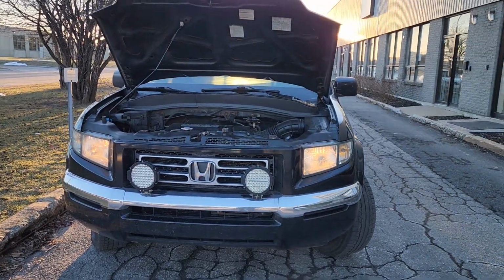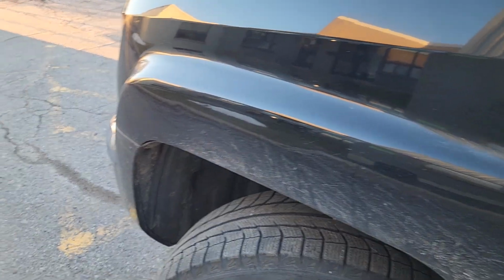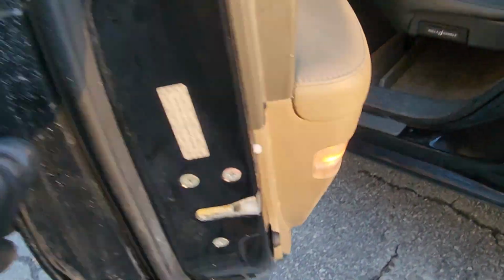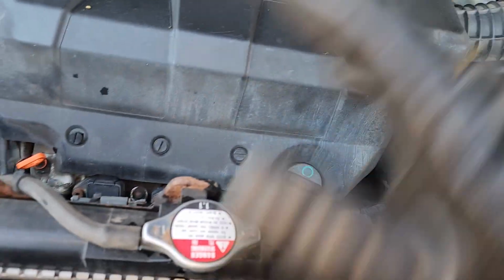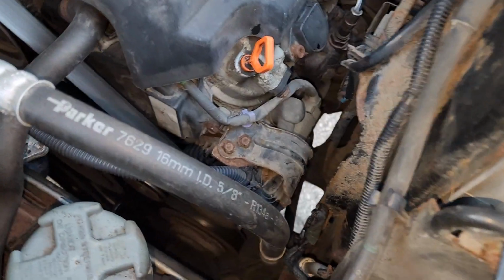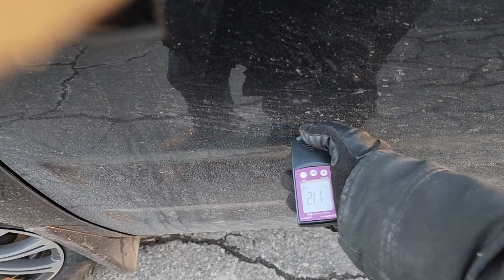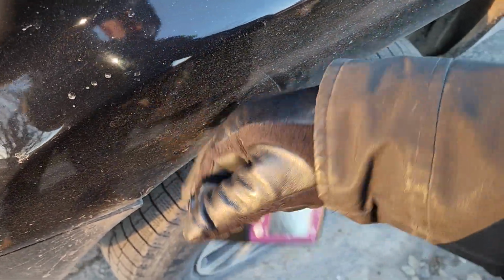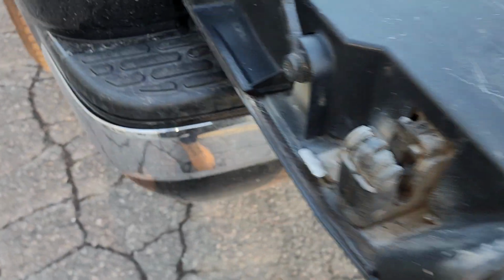2006 Honda Ridgeline Pre-purchase in Montreal Part 1/2 | GetInspected